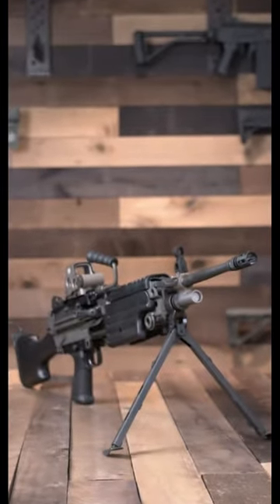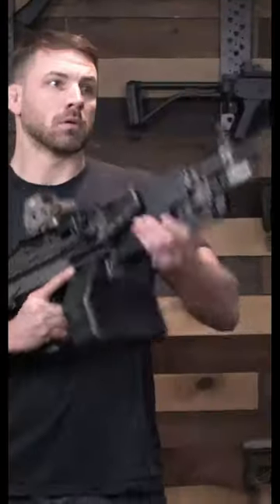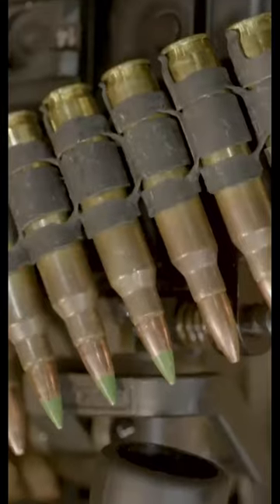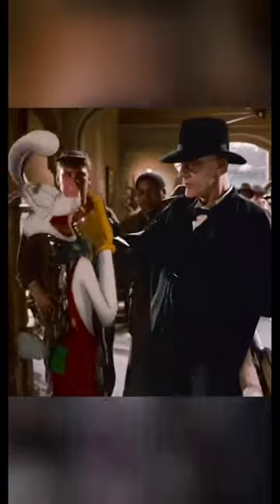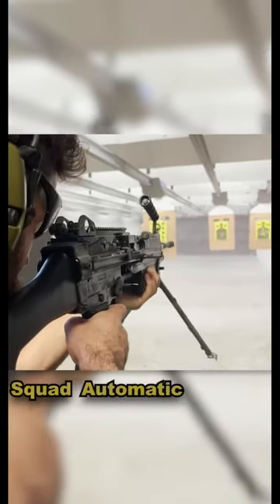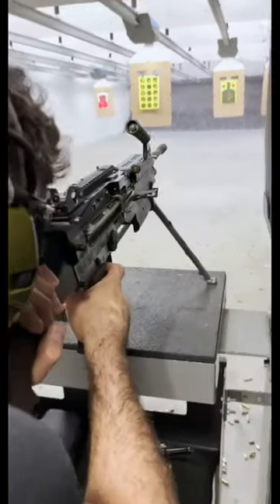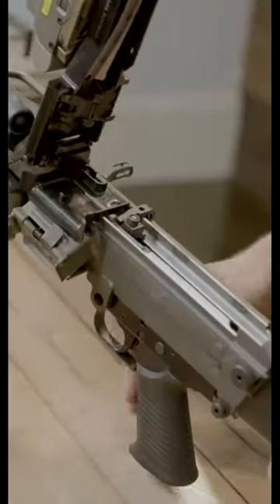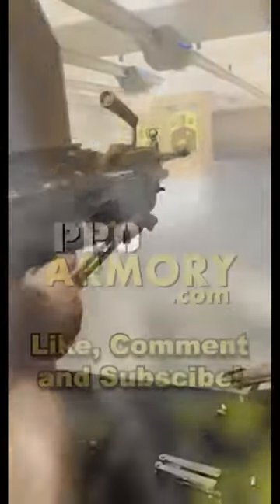SAW M249 (Belt-Fed FREEDOM!)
Introducing the M249 aka the SAW.

🇺🇸 Freedom at a cyclic rate.

🔫  Had a blast shooting & filming this.